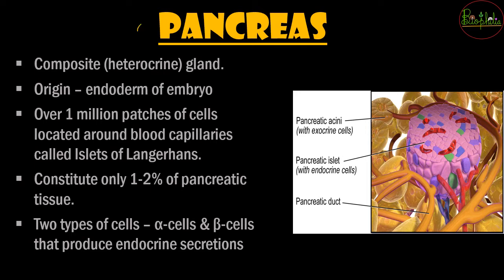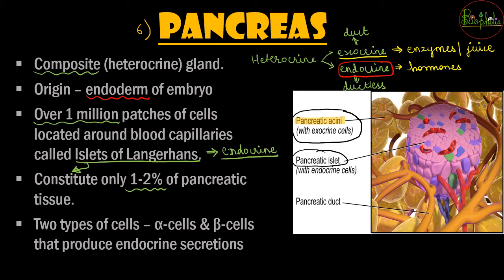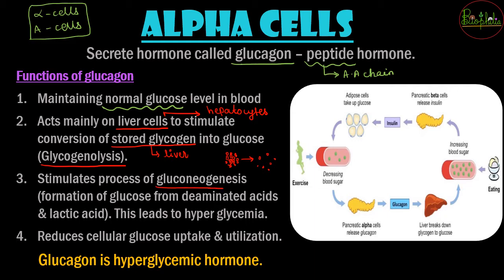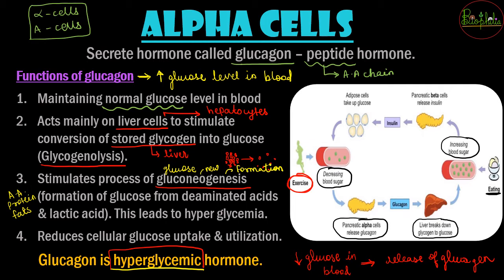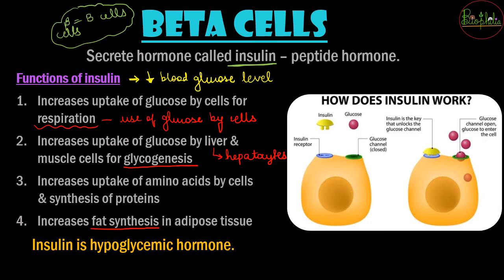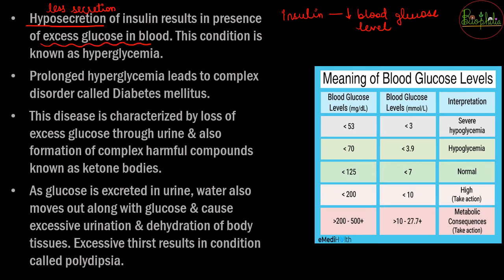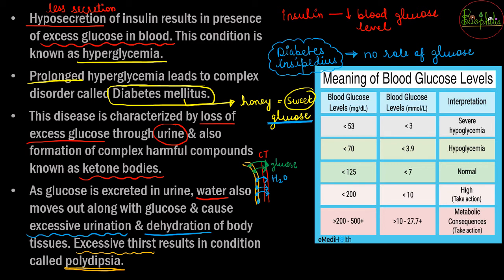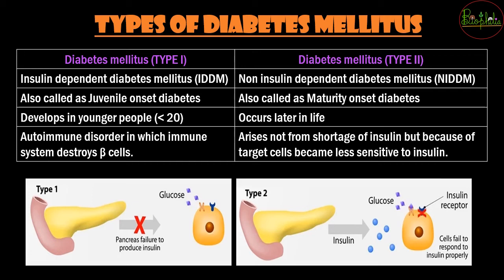Chemical Coordination & integration (PART-5) Class 11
Biophilia - your all time study mate.

This video will help you understand about the Pancreas - heterocrine gland.
The hormones are Glucagon & Insulin.

Do share your views about this video in the comments.

Do view previous parts of this chapter.

Also check out the other chapters of human physiology on our channel.